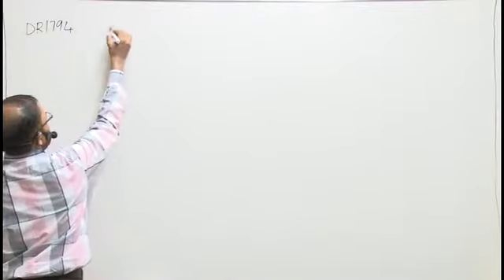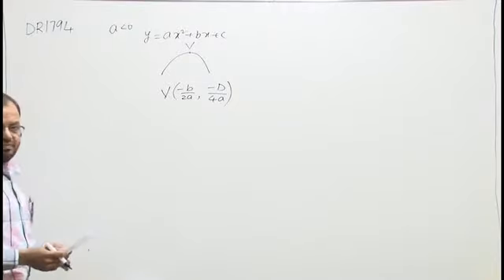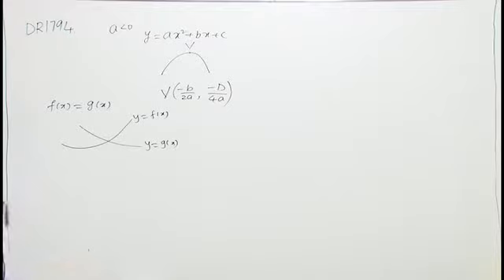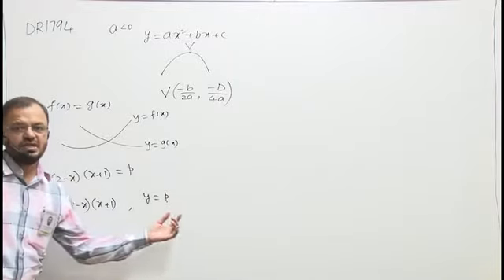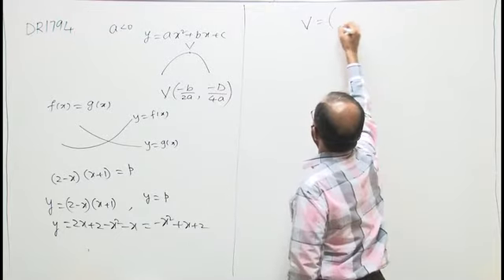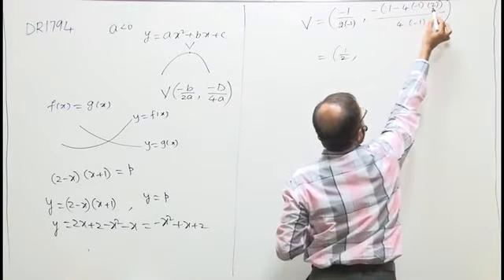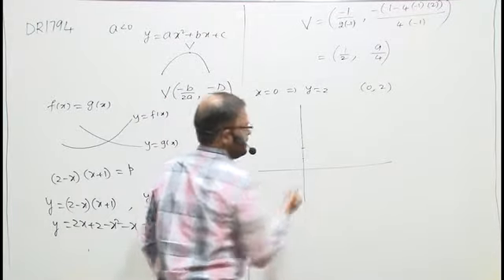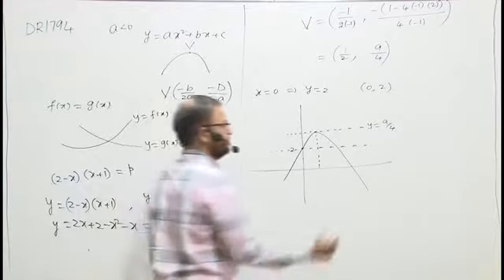DR1794 Quadratic Equation